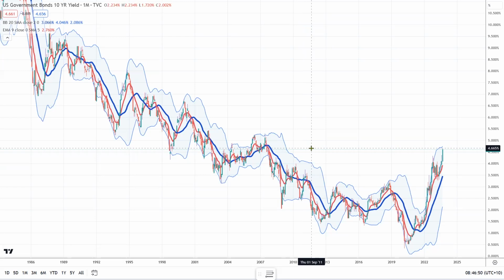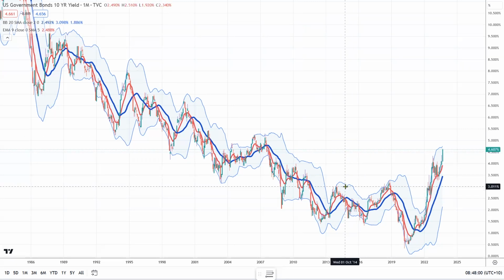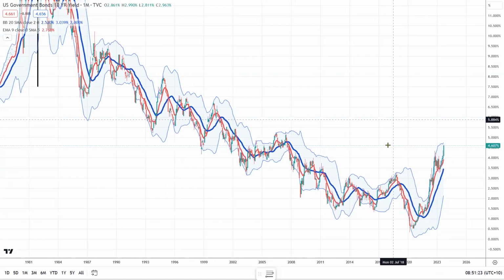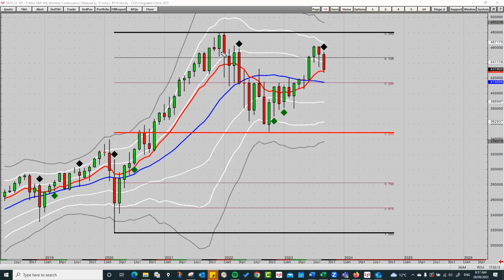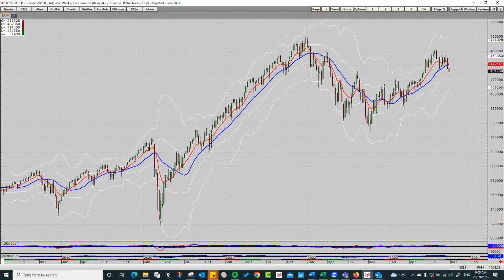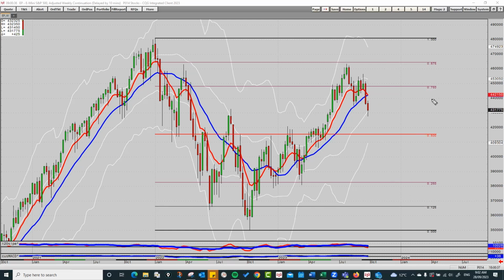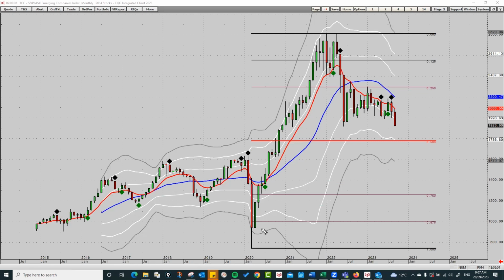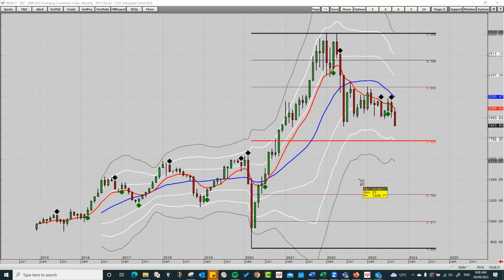The Closing Bell - Stocks Can't Ignore Bonds Forever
Stocks have actually held up remarkably well in the face of a weak bond market, but I’m not sure they can ignore the situation for much longer. In today’s Closing Bell video I show you a long-term chart of the US 10-year bond yield so you can see how rapidly rates are rising and the fact that the current move higher has broken a multi-decade downtrend in yields.

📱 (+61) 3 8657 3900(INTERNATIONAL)